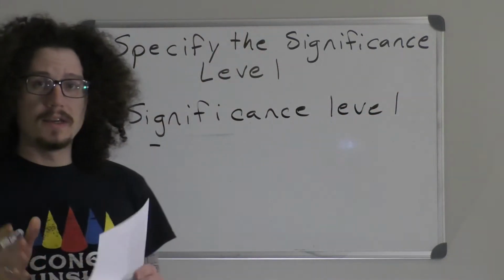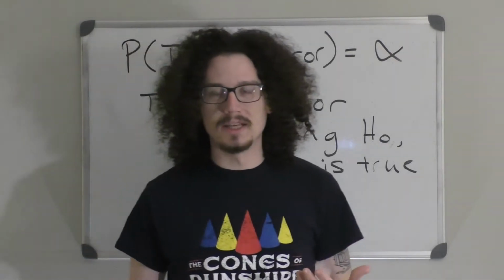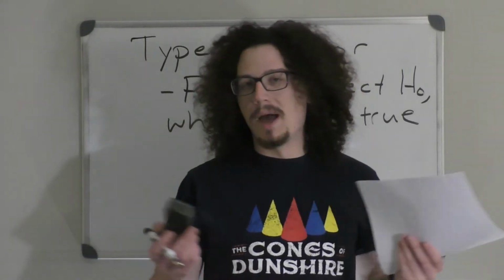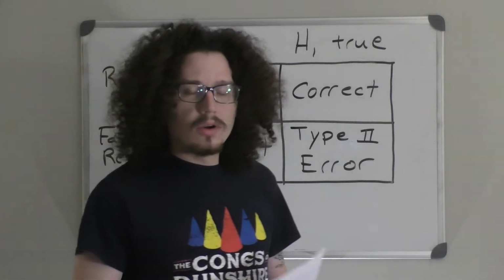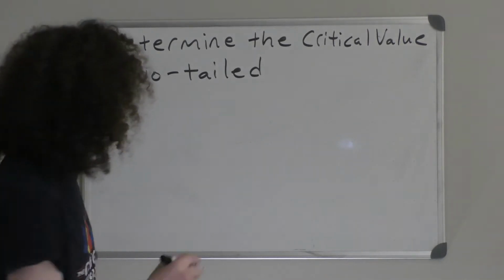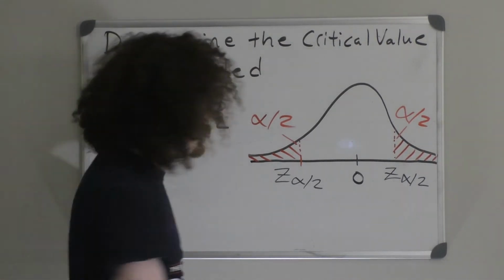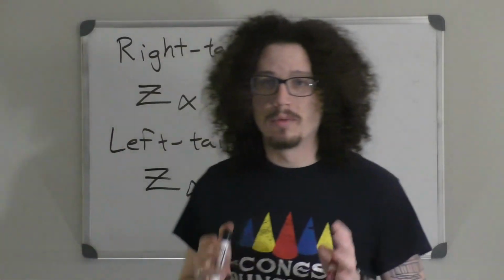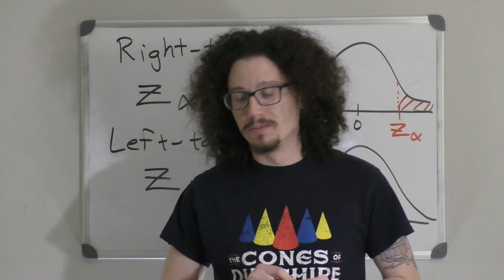Chapter 10 - Hypothesis Testing - Part 2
This video covers the second and third step of hypothesis testing.